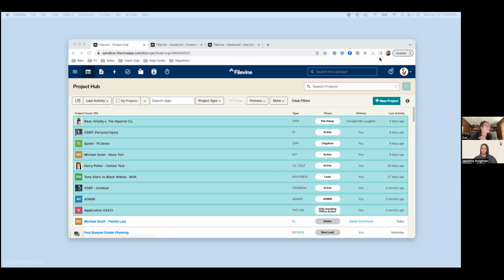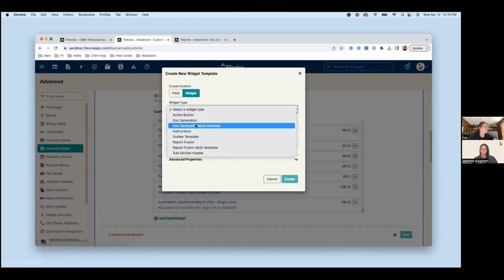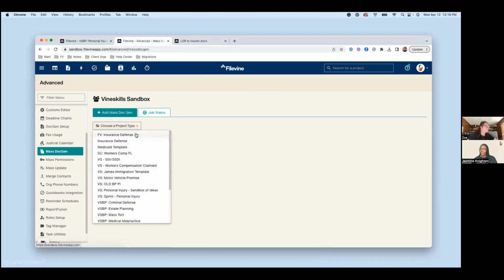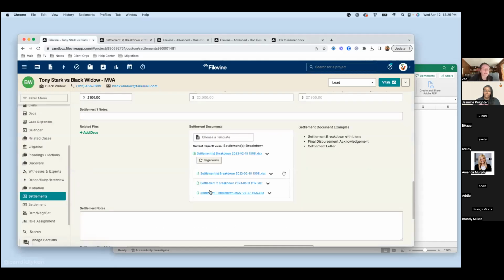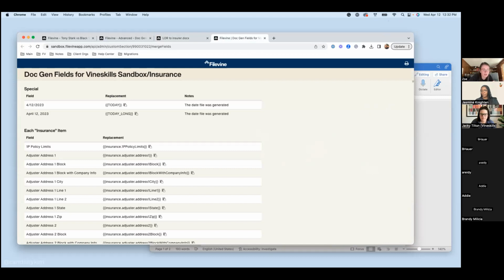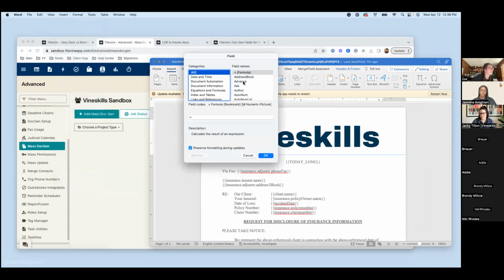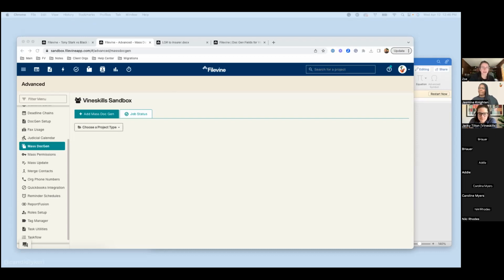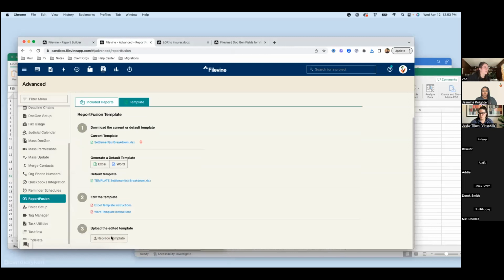Free Help Wednesdays: DocGens 101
In our weekly live Free Help session for Filevine users, host Jasmine and Optimizer Zoe take you through the basics of creating and generating documents, editing and saving them, and the next steps.

To sign up for Free Help sessions and see what topics are coming up, visit our